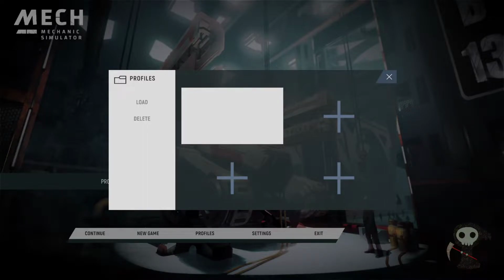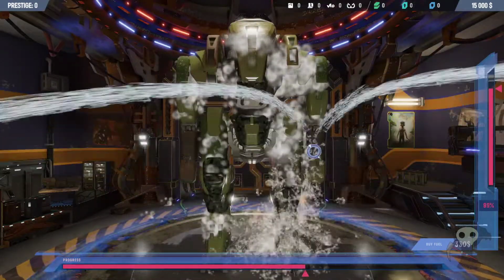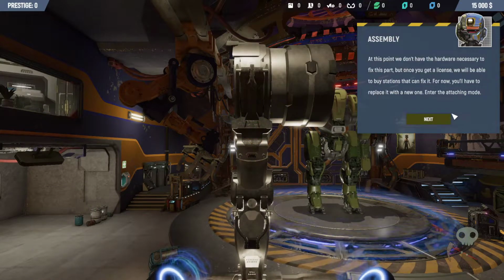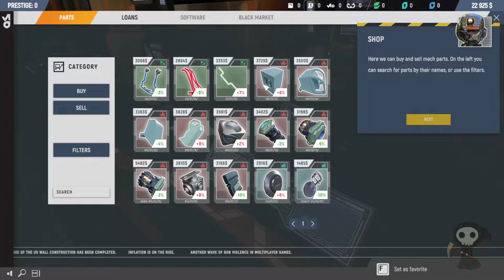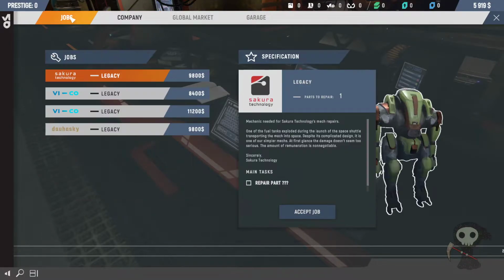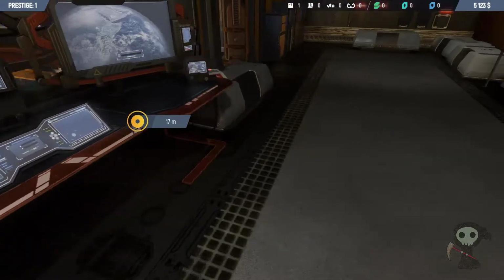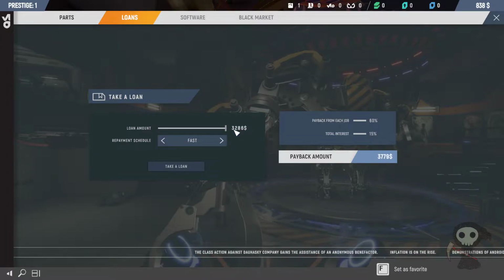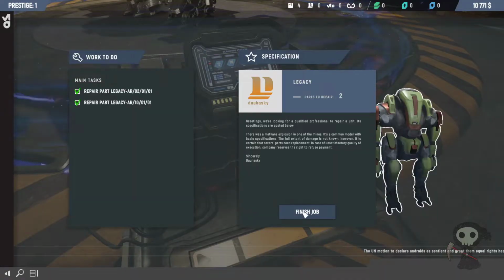Mech Mechanic Simulator, every detail down to the screws are here even magic dirt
Let's see what a Mech Mechanic is like, it's almost my actual job just nothing  close if you know what I mean.